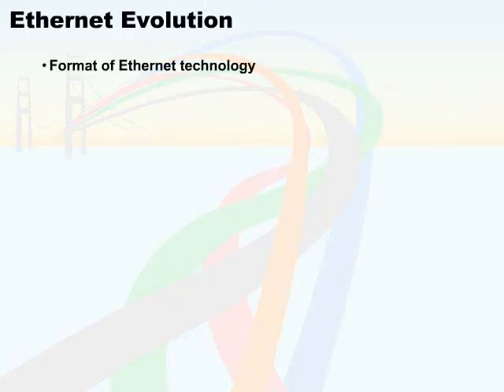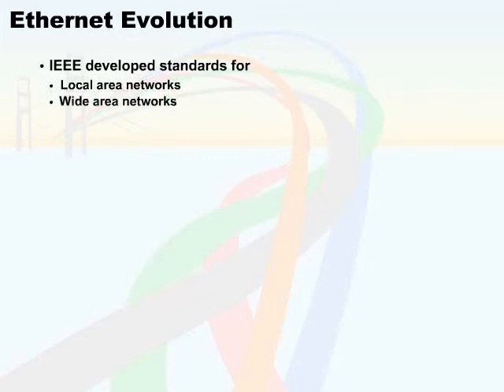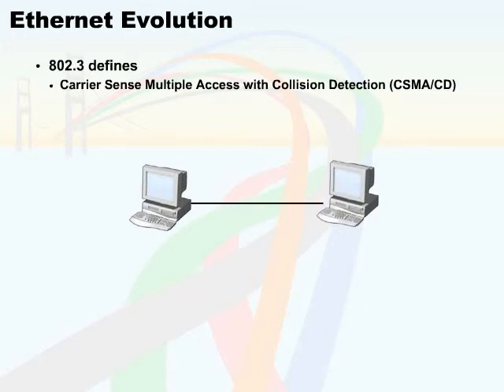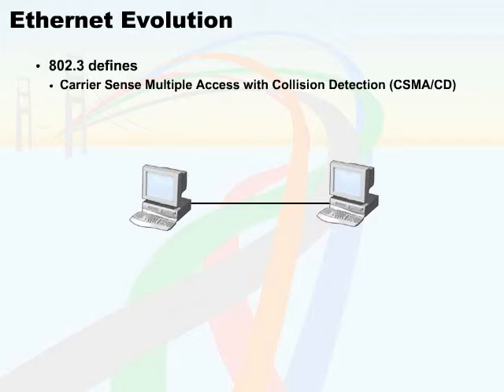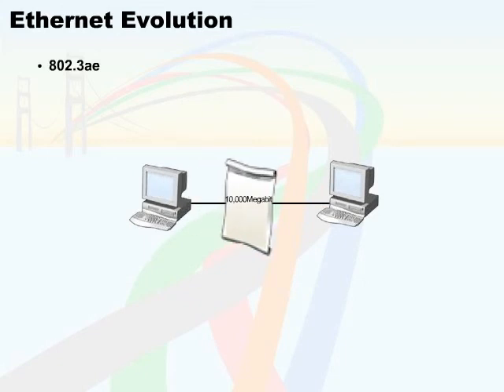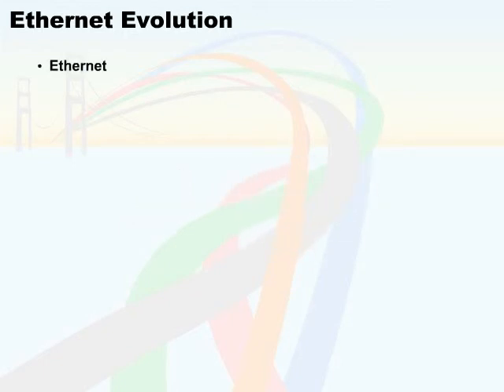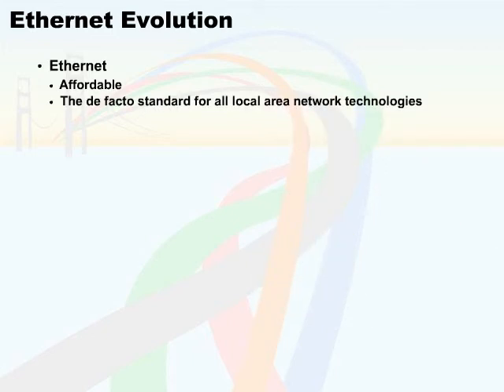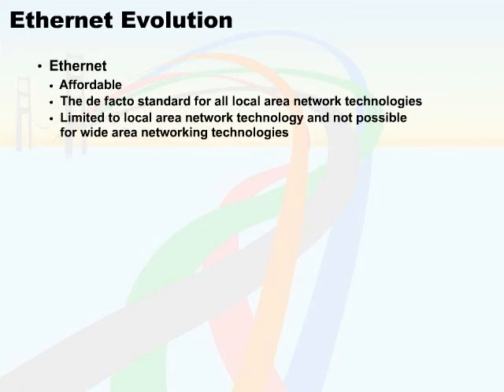056 05 Modern Ethernet LANs 03 Ethernet Evolution